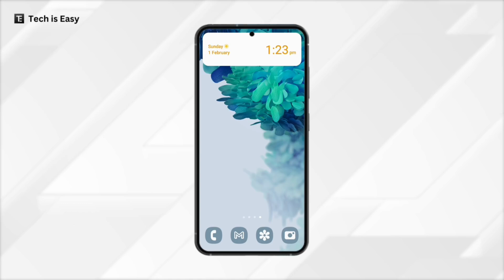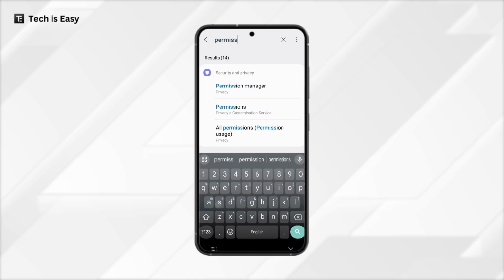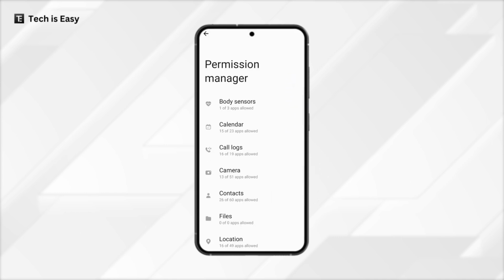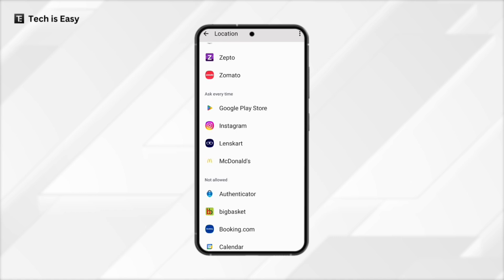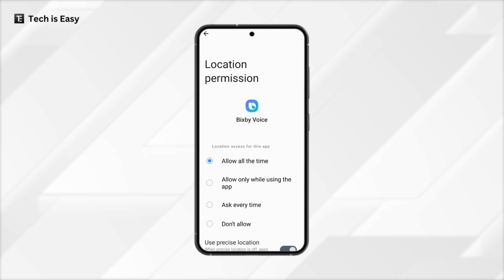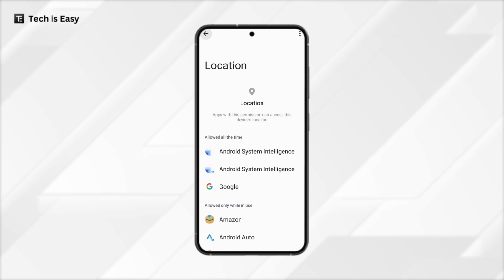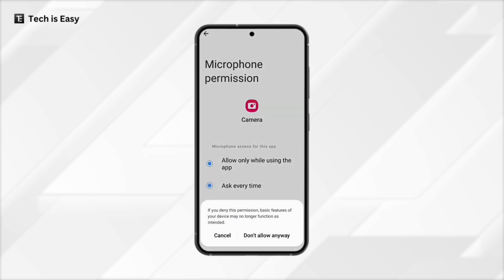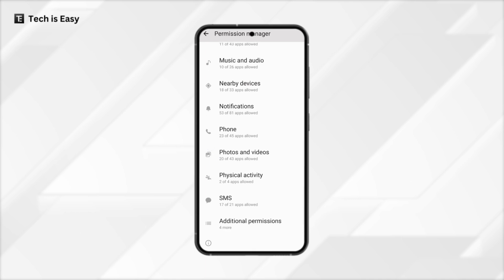How To Manage App Permissions on Android | Android App Privacy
This video shows you how to use Android's app permission manager to take control of your privacy and security.

You will learn where to find Permission Manager in your Android settings and how to view which apps have access to sensitive data. The video demonstrates how to change permission levels for apps (all the time, only while in use, ask every time, or deny). It highlights important permissions to review regularly like location, camera, microphone, nearby devices, and access to photos. By the end you'll know how to reduce unnecessary access and better protect your personal information.

What You’ll Learn in This Video:
- How to open Permission Manager / App Permissions in Android Settings
- How to see which apps have access to location, camera, microphone, nearby devices, photos, and more
- How to change permission levels for individual apps (allow all the time, allow only while in use, ask every time, deny)
- Which permissions to prioritize for protecting your privacy